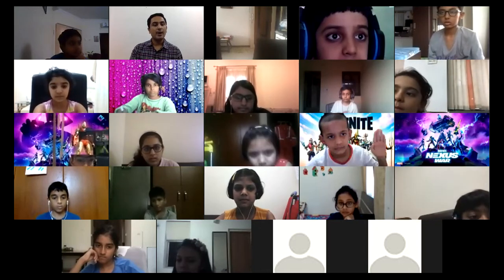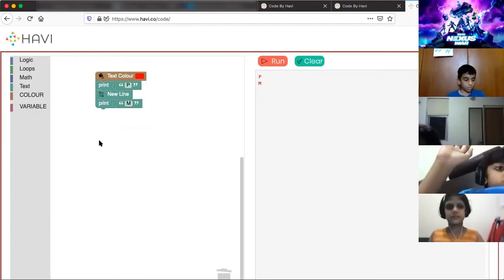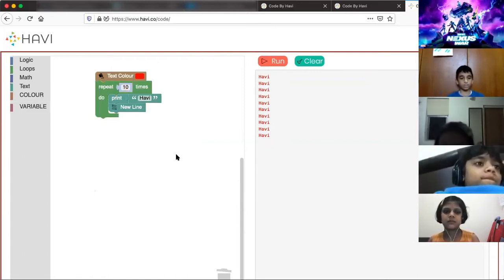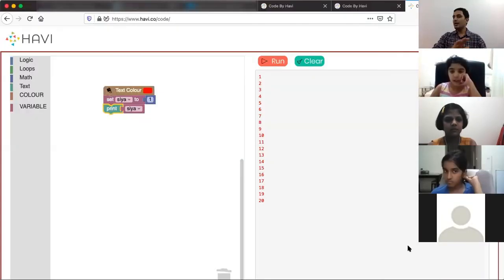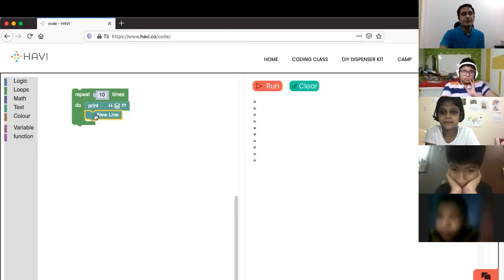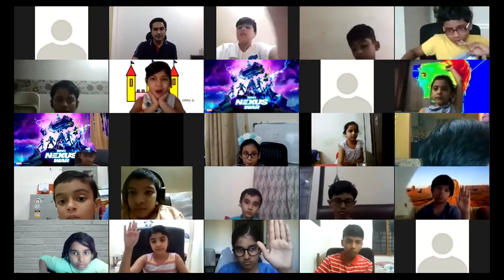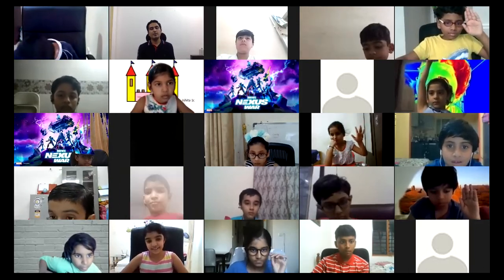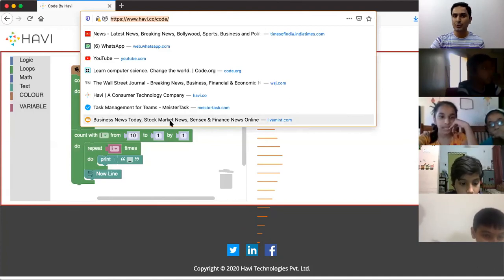Printing Designs Using Text | Variables and Print Command | Coding for Kids | Havi Camp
Igniting the kids’ creativity, we teach printing designs using text. While we do that, we introduce text commands like print, new line, and concepts of variables and loops.